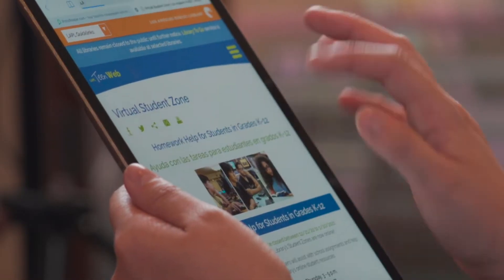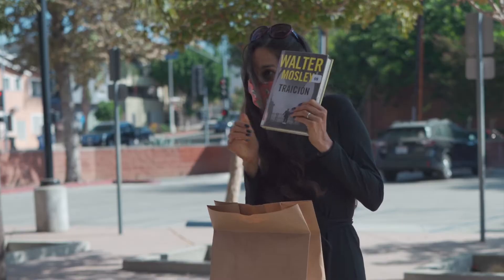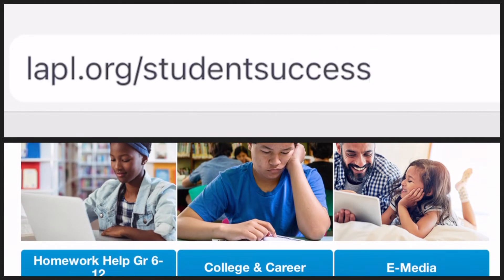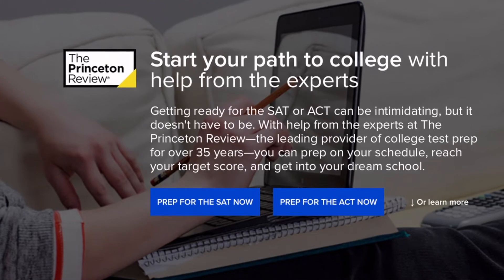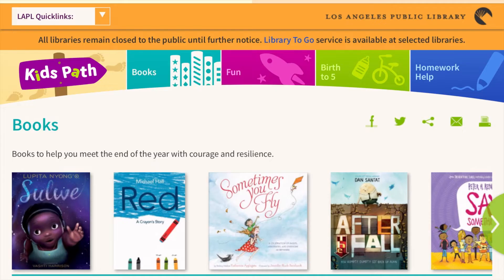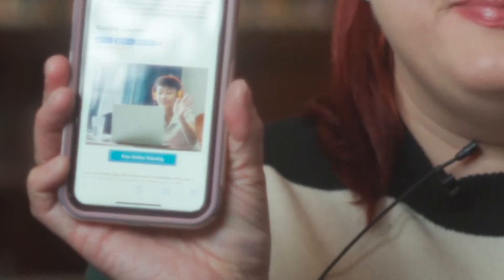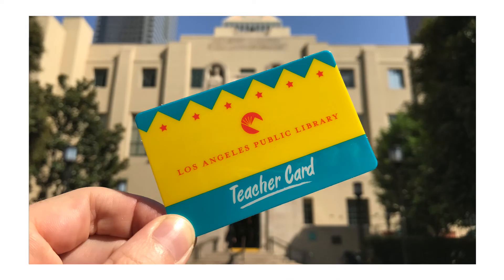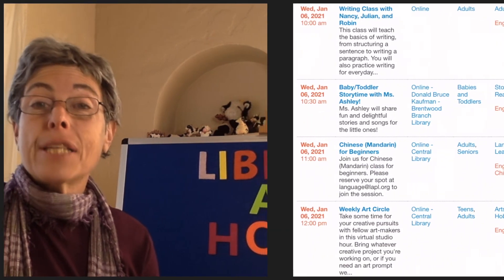Online Resources for Students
Learn about all the online student resources available for free with your library card